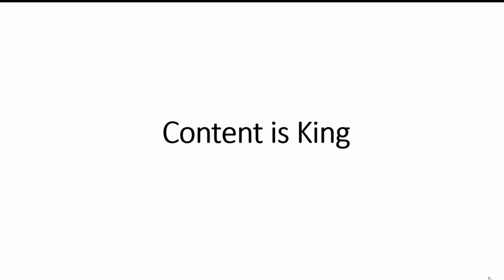Content is king [Tamil] Part - 13